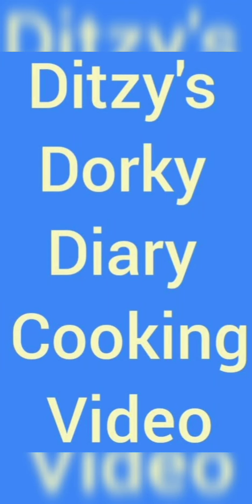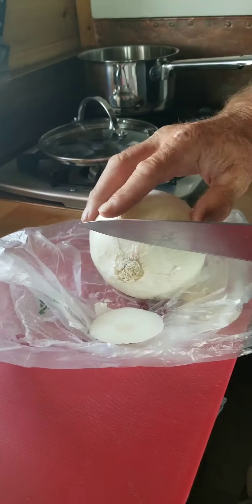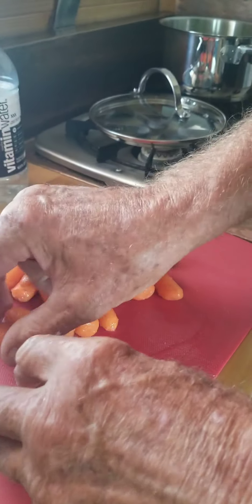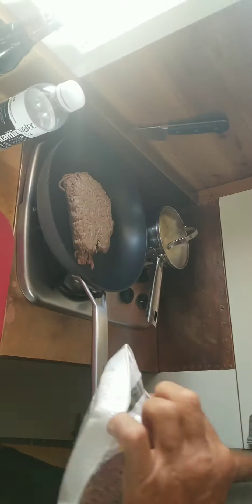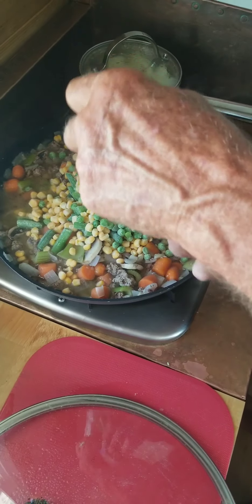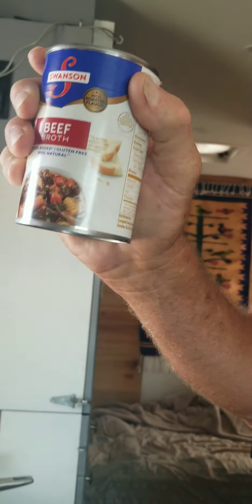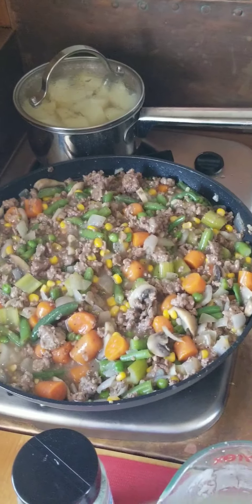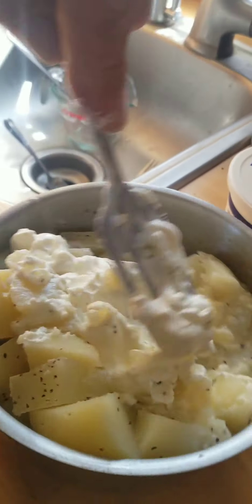Duane's Shepherd's Pie in a Dutchoven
SHEPHERDS PIE IN DUTCH OVEN

7 cloves garlic
1 large white onion
3 stalks celery
1 c carrots
4 potatoes
2 lbs ground beef
12 mushrooms
1/2 c each
    Frozen.  Peas. Green beans.  Corn
14 oz can beef broth
1/4 c Wheat flour
Water
Salt and pepper
1/4 cSour cream
1/8 cWhipped butter
3 T Milk

Duane loves to cook and is good at it!  We eat a variety of healthy dishes.  He has 2 pans, a skillet, a dutch oven, and instant pot. He makes all of our delicious meals in his van.

We are making weekly cooking videos.

Thank you, Duane,  for sharing with us!

DUANE AND DITZY. we have been traveling on the road together fulltime in separate Van's since November, 2019. We met in the desert in California when we joined a cheaprvliving (aka Bob Wells) caravan that was lead by adventurevanman. DUANE is in a stepvan and I, DITZY, am in a promaster. DUANE carrrie's a Harley and we both carry bikes which allow us much adventure.  We mostly boondock.

Purpose of this channel. This channel was started so we can be reminded and enjoy our adventures when we are unable to live this life. like in 20 years.

In the meantime, if anyone would like to join us, please feel free to come on along.

Facebook Anne Ditzy Hamman